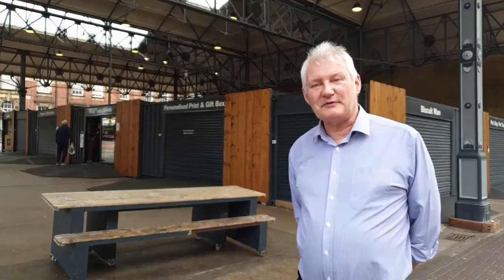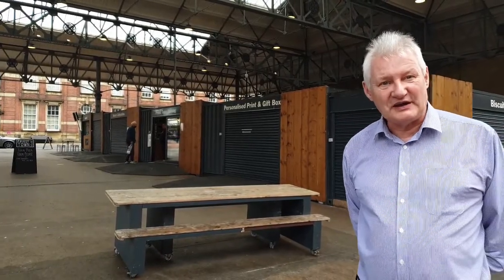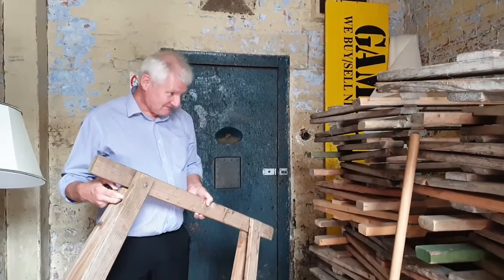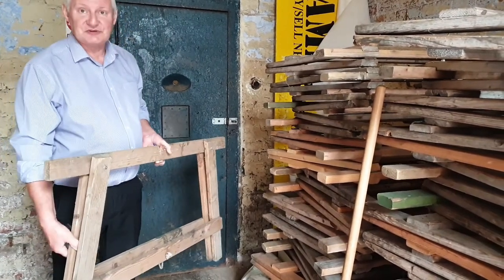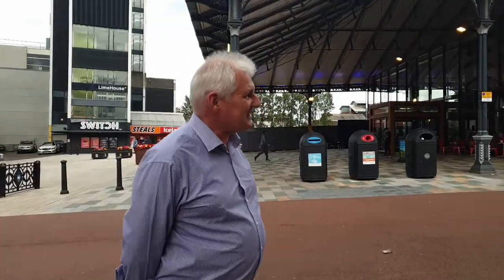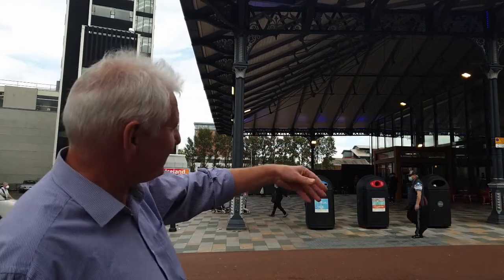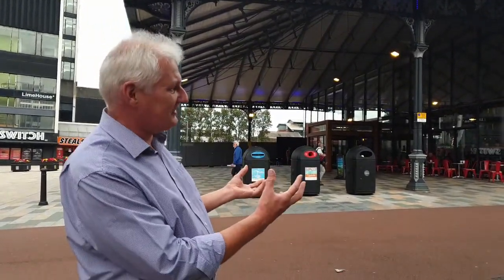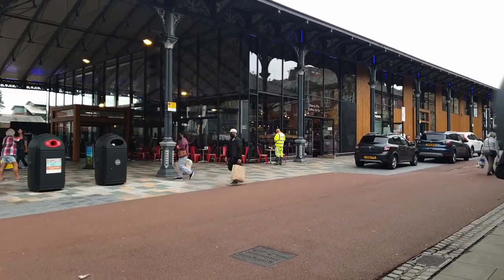Preston Markets - Virtual Heritage Open Days Tour 2020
Due to the current climate we have taken Heritage Open Days online with a virtual tour of Preston Markets, led by David Bullock the Markets manager.